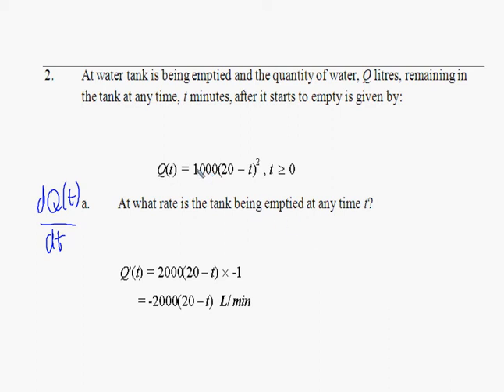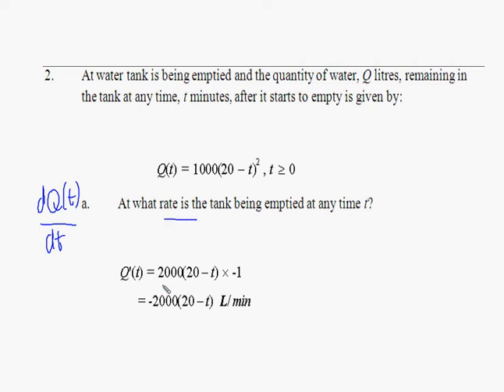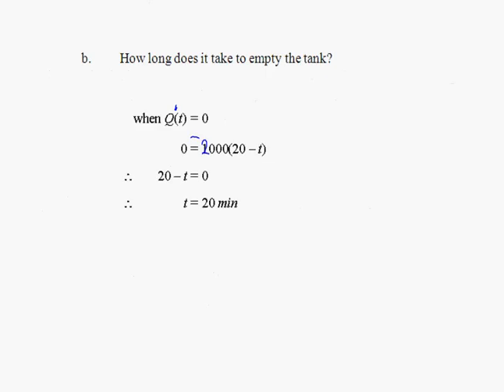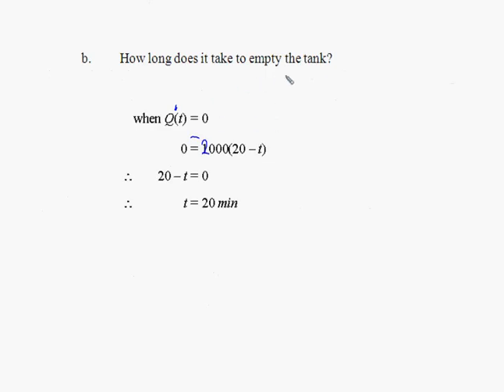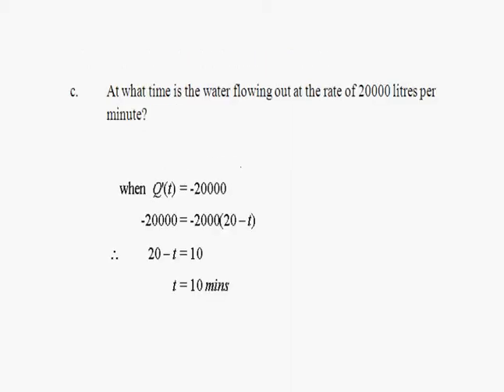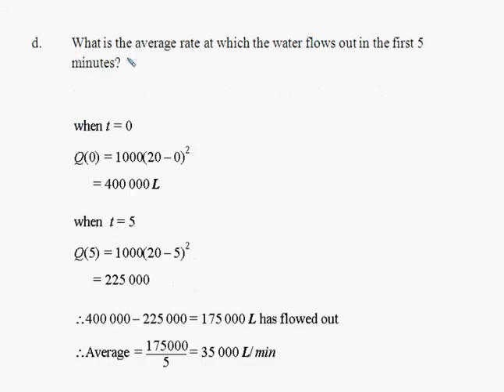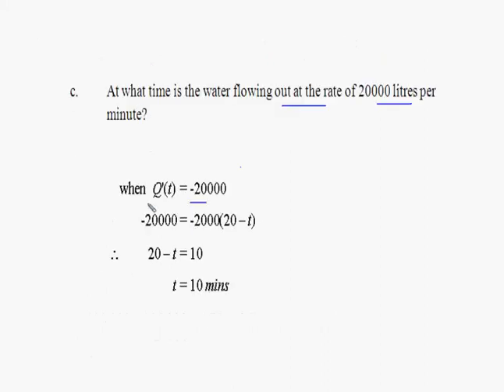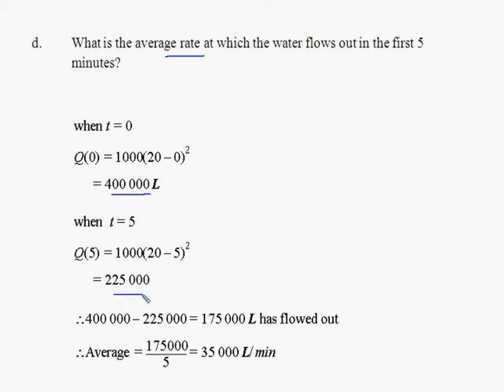rates of change 2